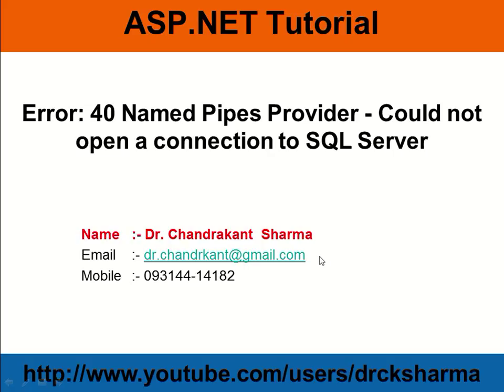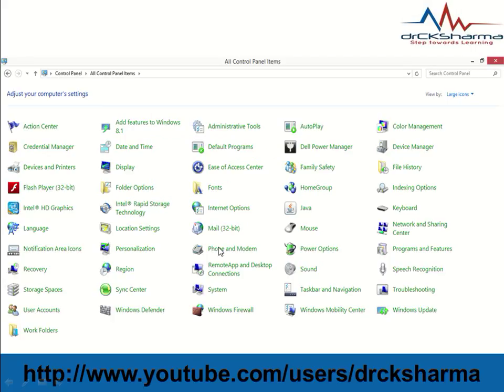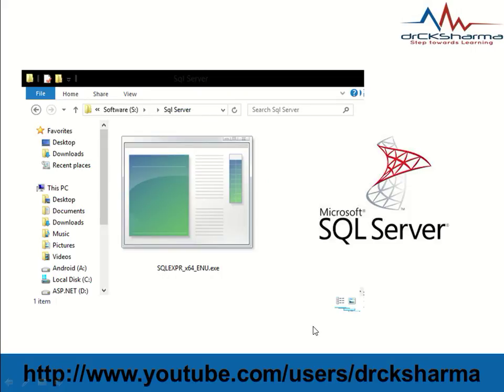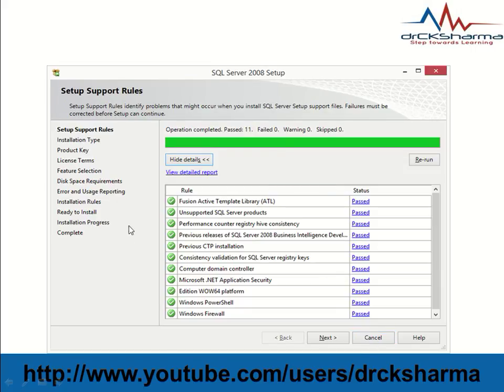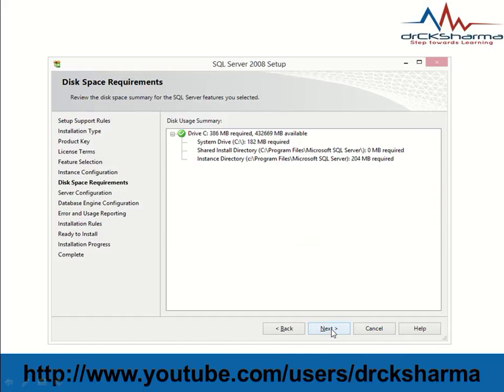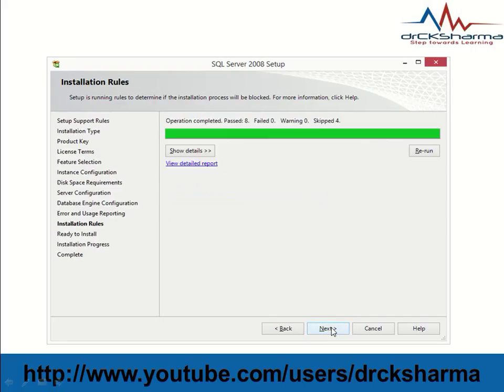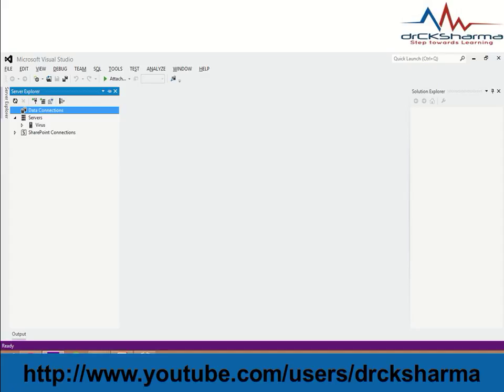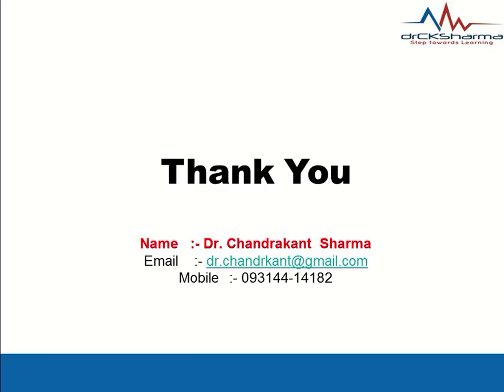Named Pipes Provider, Error: 40 - Could not open a connection to SQL Server